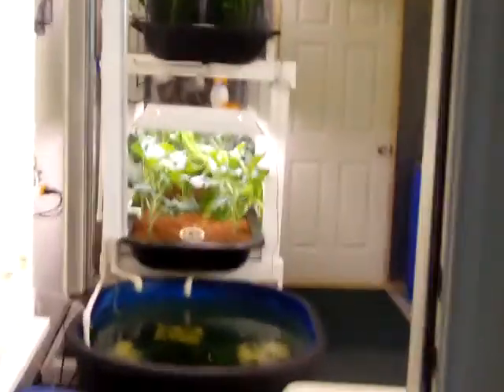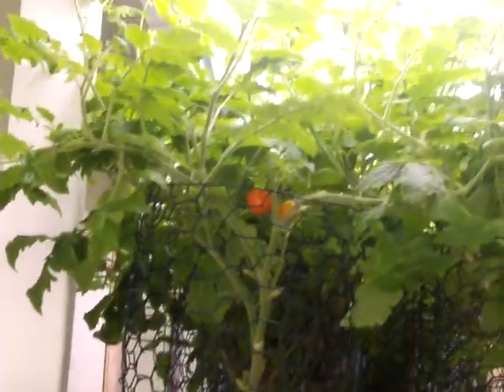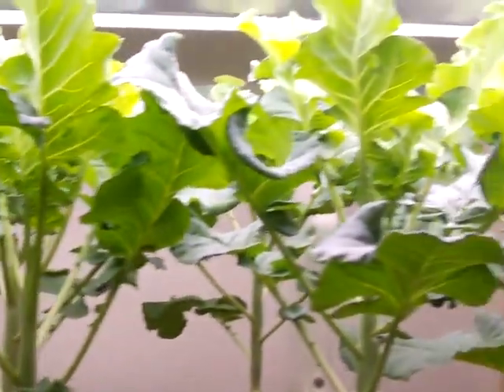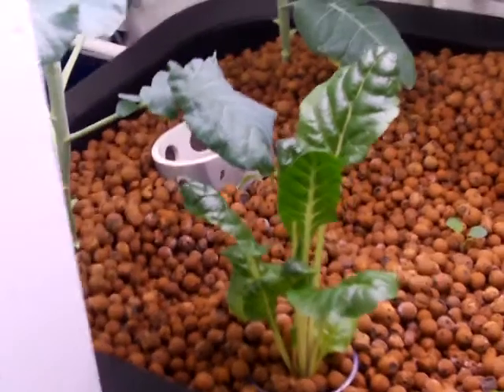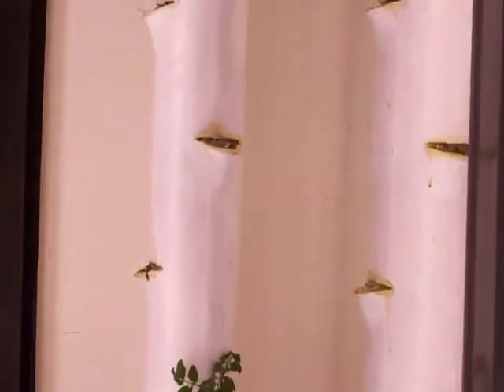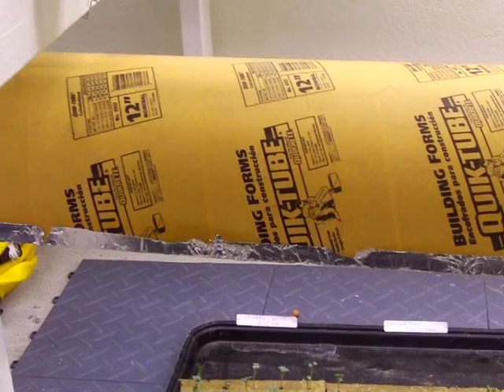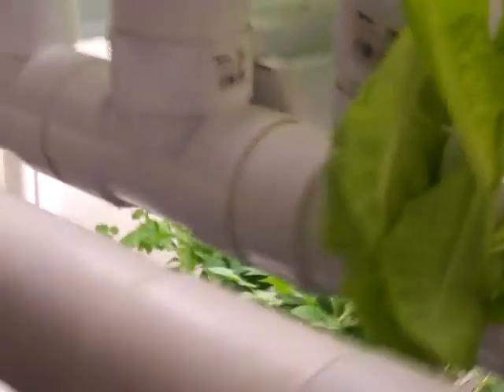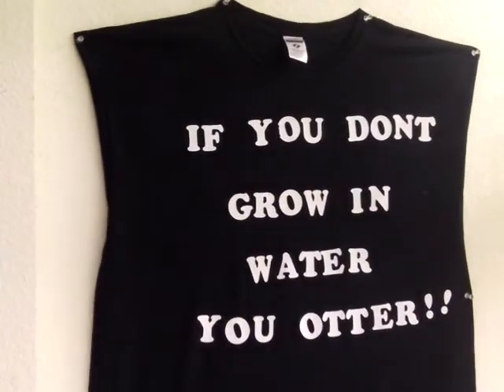Garage Hydroponics/Aquaponics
Progress January 16th 2011. See us on Facebook at "Otterponics"